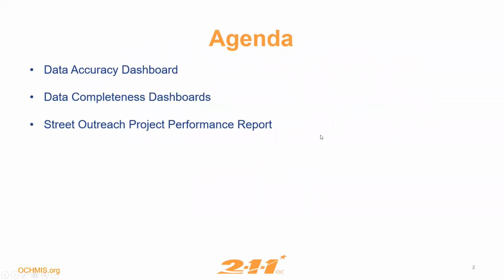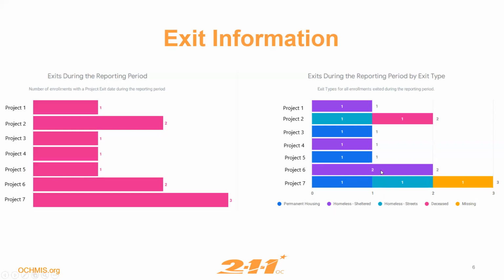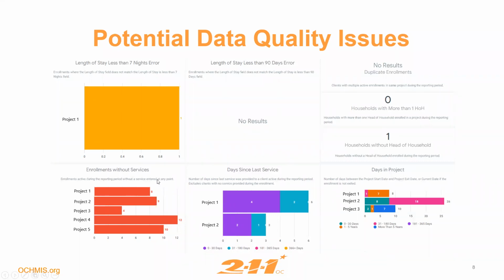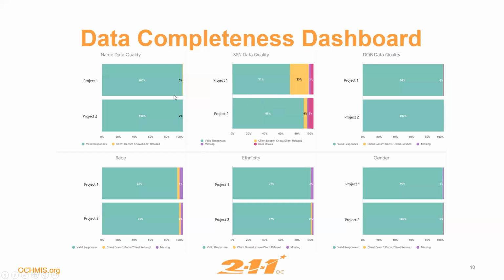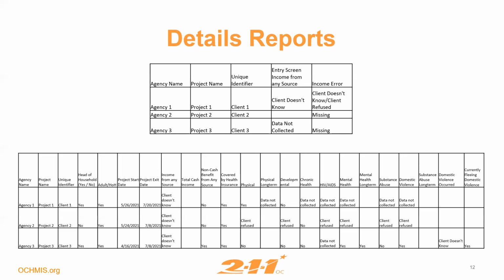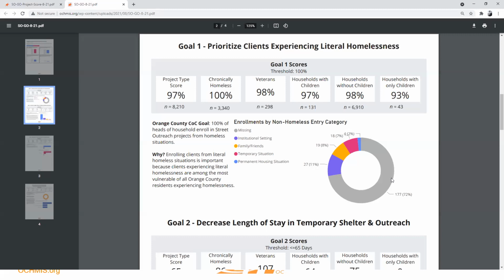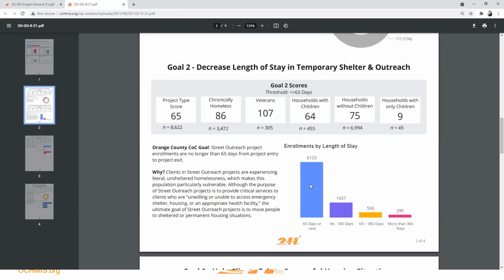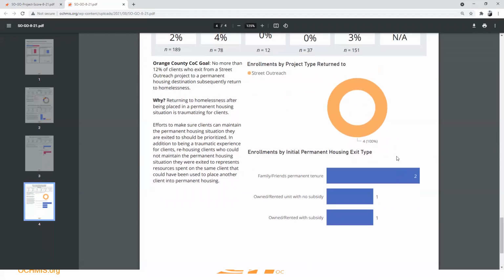August 2021 Data & Performance Management Meeting